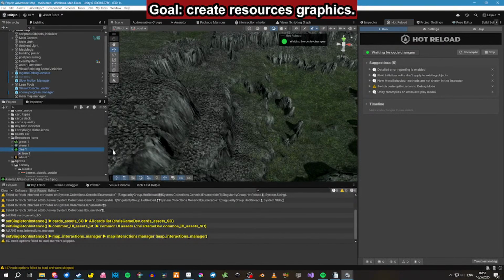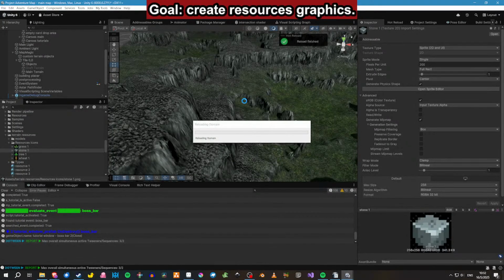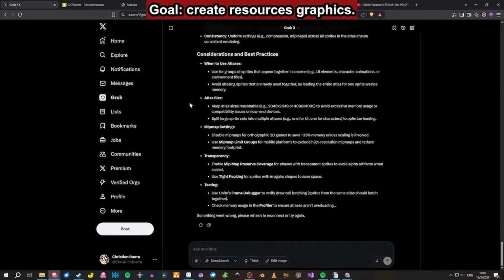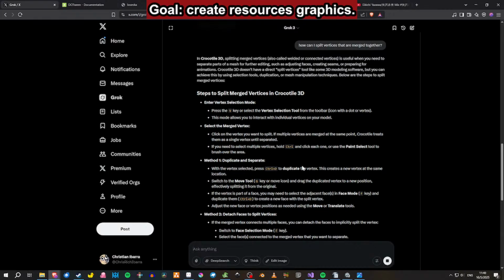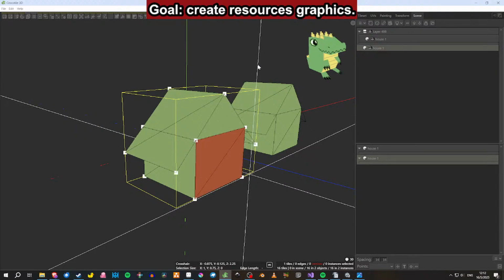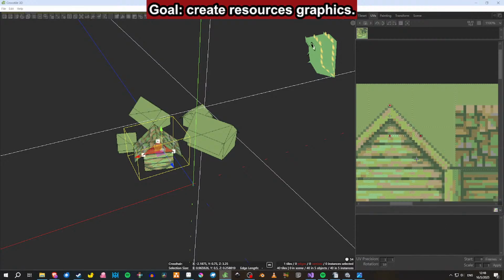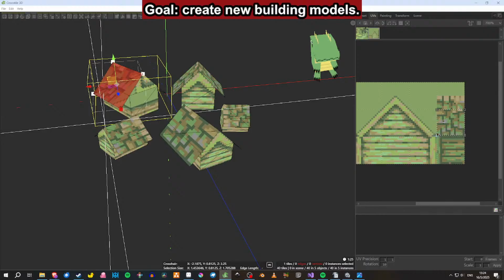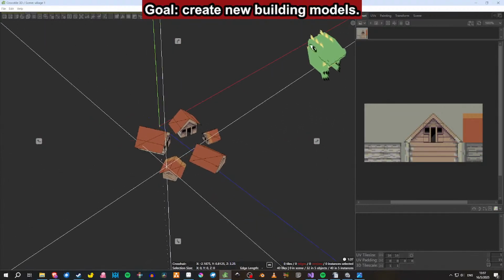Making my 3D game inspired in "Loop Hero".